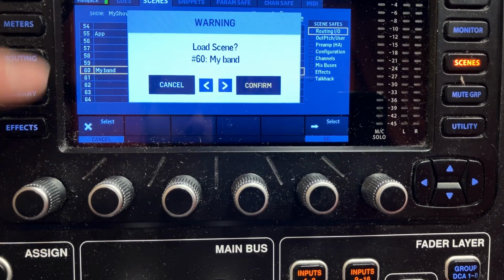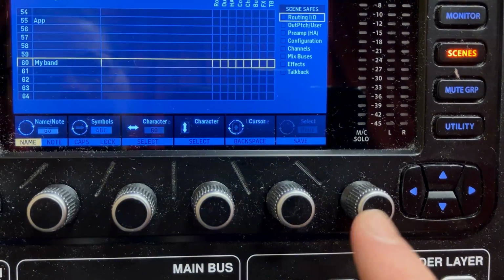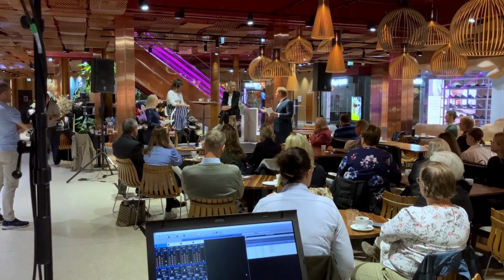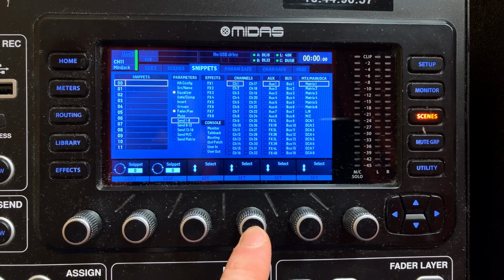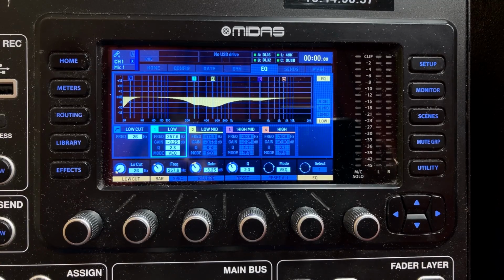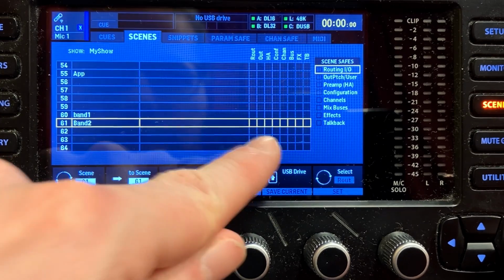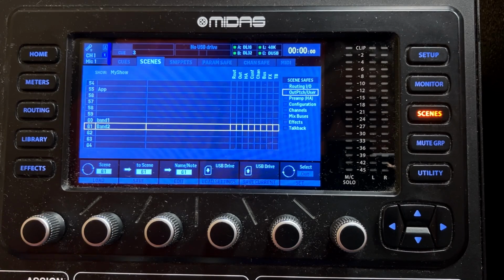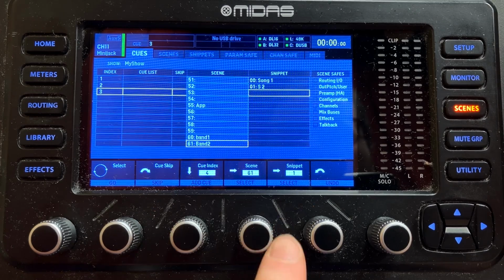Seamless Band Changeovers With Scenes and Snippets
Everyone wants a changeover to be quick, seamless, and pain free.

I’m going to show you how to use scenes, snippets, and safes to change mixer settings quickly when something is changing on stage, and we’re going to do it without any sound dropouts.

Scenes and cues are just different ways of recalling specific mixer settings, while safes are a way of preventing things from being recalled and changed. These features are easily overlooked but can make your mixing life easier, and I’ve spent time digging into them to give you the info you need to make your shows run smoother.

You'll learn:

How and when to use scenes for big picture thinking

When to use snippets for finer details

How to prevent any unexpected surprises with safes
00:00 Introduction
00:42 Saving scenes on M32 or X32
01:55 When to use scenes
03:02 Using snippets to automate your show on m32
05:17 Protecting mixer settings with safes
07:47 Building a show with cues